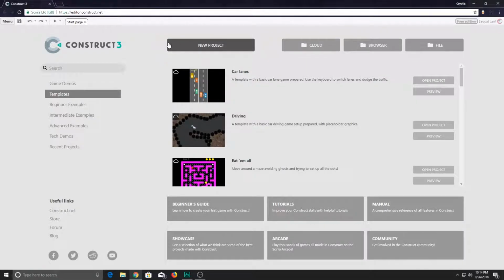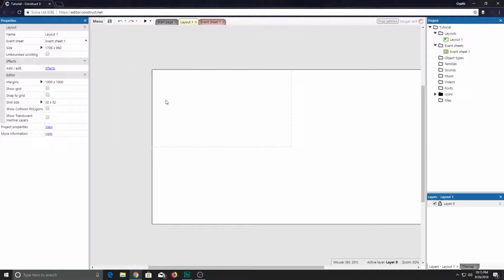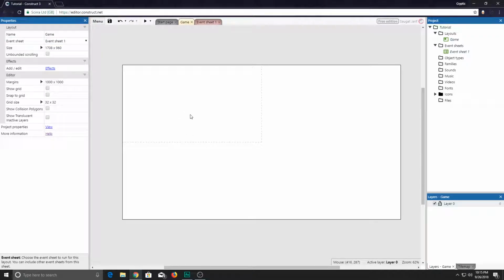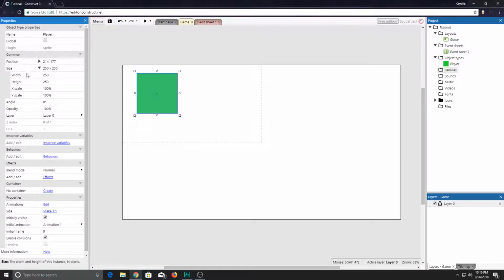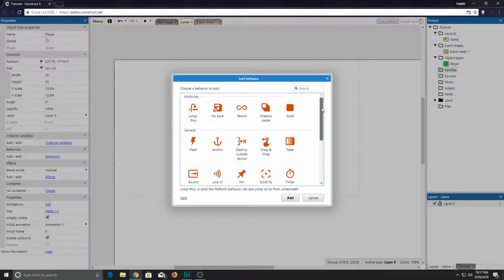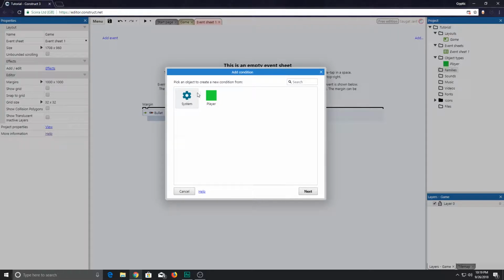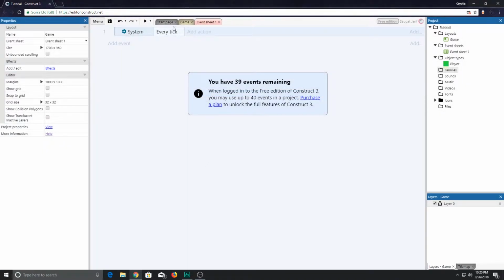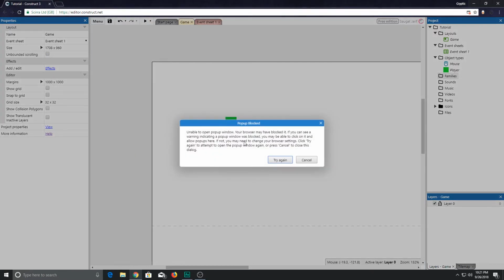How To Make A Top Down Game - Construct 3 - Part 1 - The Basics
Hello Everyone I Know I Said Construct 2 So Please Forgive Me About That.

What Is Construct:
Construct Is A Game Creation Tool That Allows Beginners To intermediates to Make A Game.It Supports Visual Script And Powerful Behaviours.